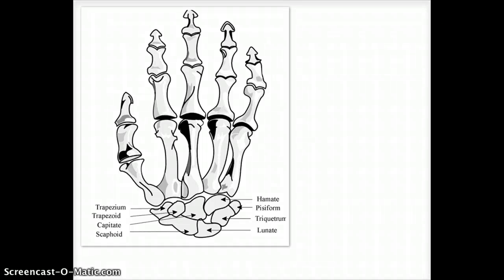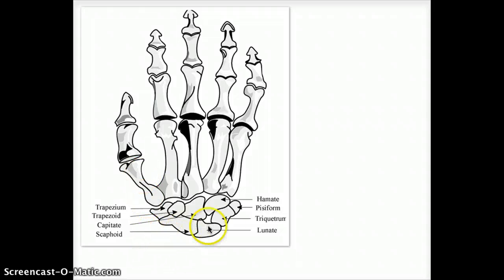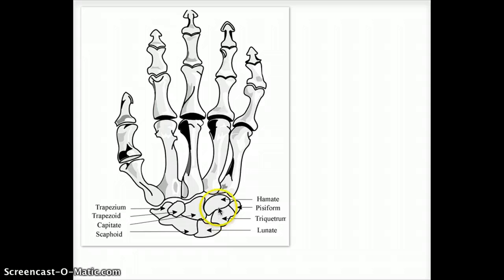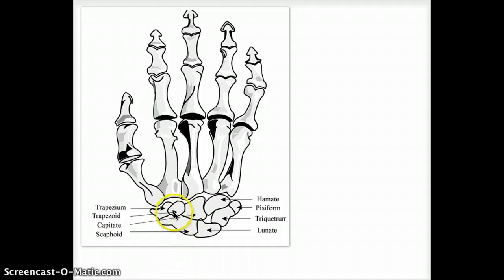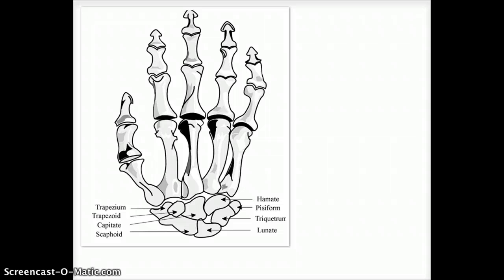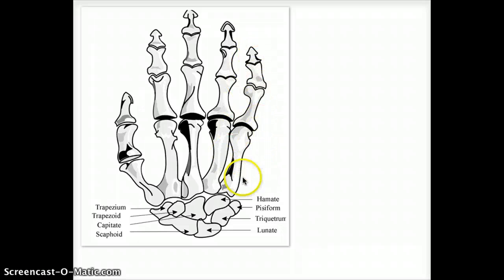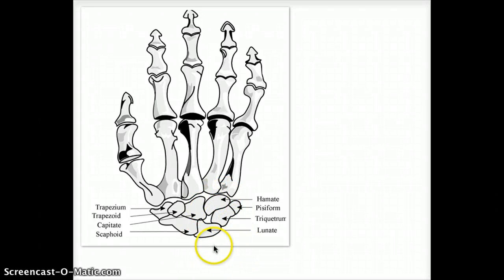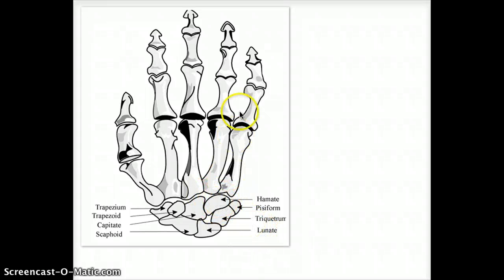The carpel Bones